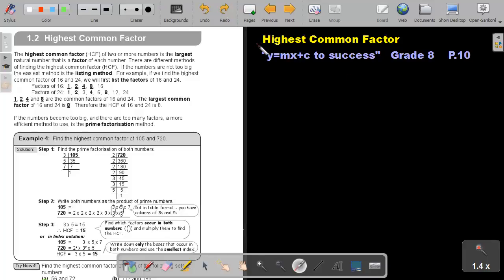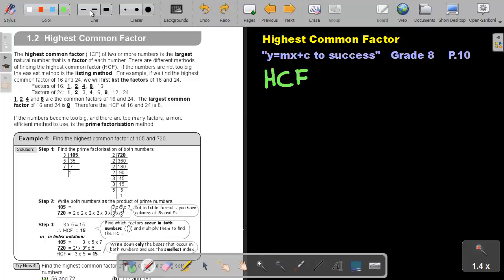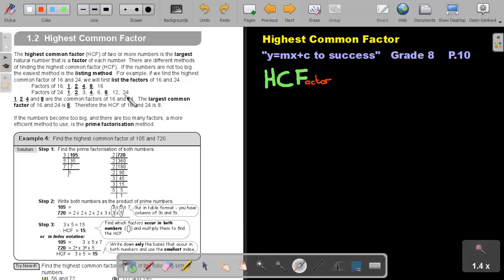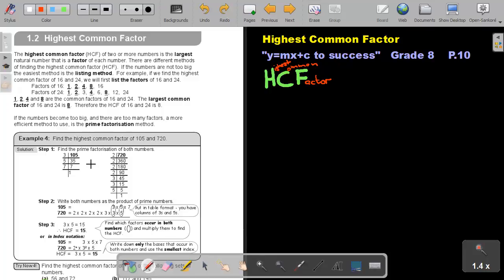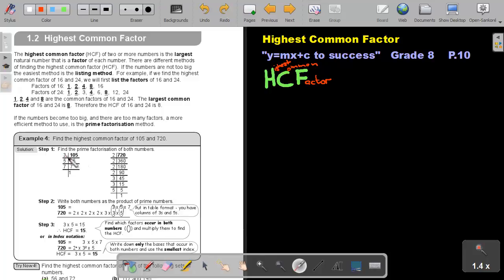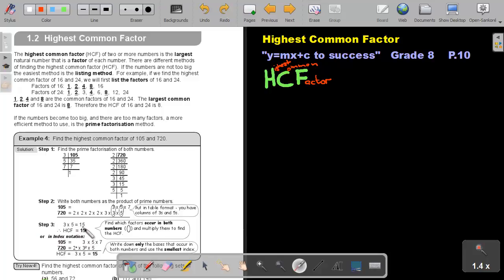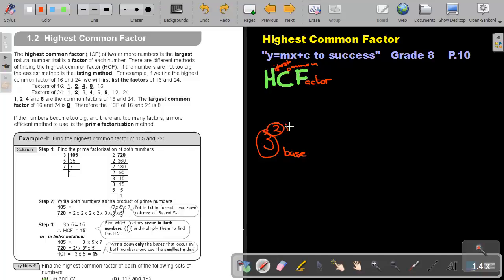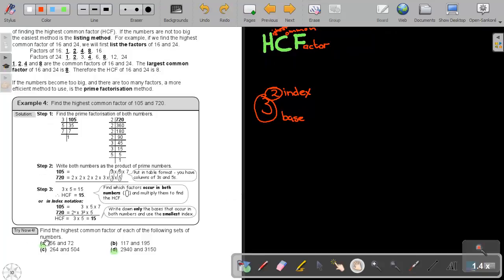1.5 Higherst Common Factor - Chapter 1-Part 5